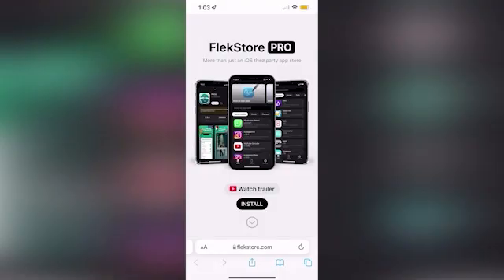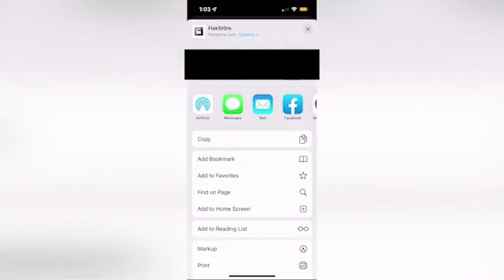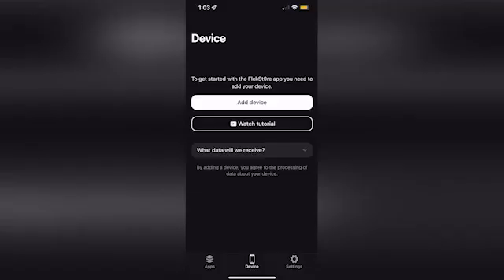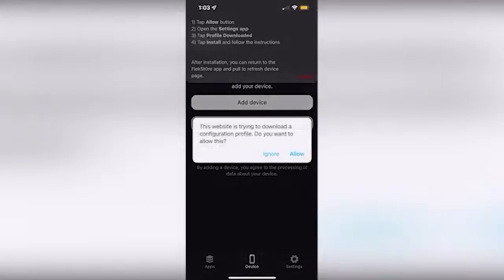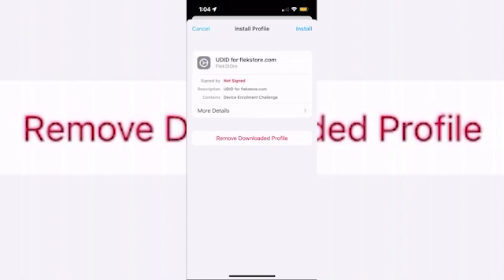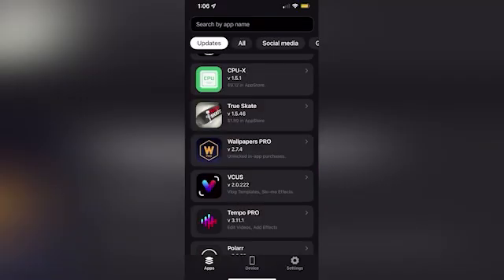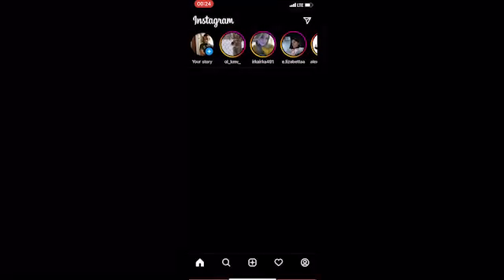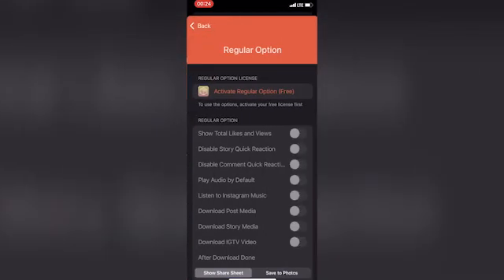FlekStore - Access to Your Favorite Apps & Emulators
Today we take a look at FlekStore, the incredible third-party app store that allows you access to your favorite apps, emulators, tweaks, & so much more

Let us know how you like FlekStore below in the Comments!

In addition to the regular content, this video contains content made in collaboration with FlekStore. No restrictions were made on any sort of critique whatsoever, nor was I told what to say or do, all additional content is of my own opinion and creation.

Content Claim: All Video Clips and Sound have been either produced or licensed by AppFind. I show off the mobile apps in this Video.